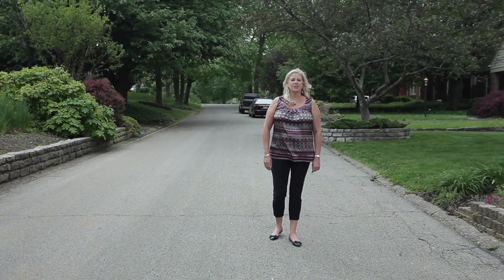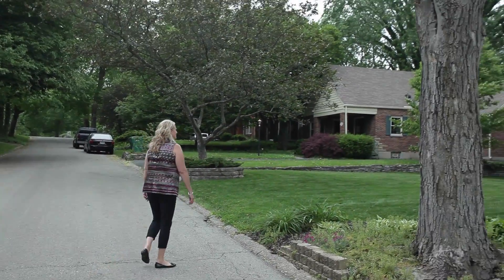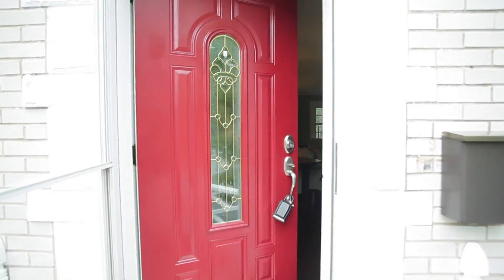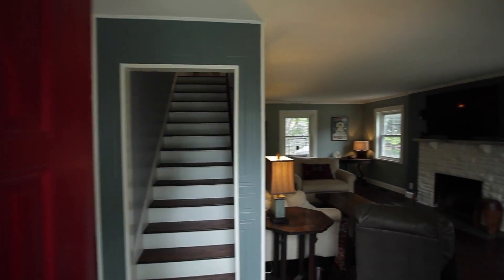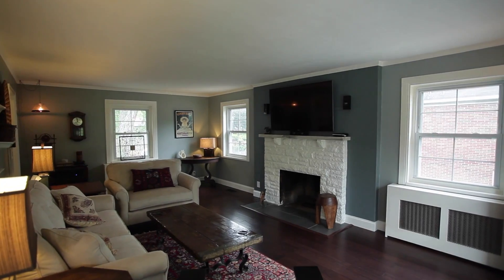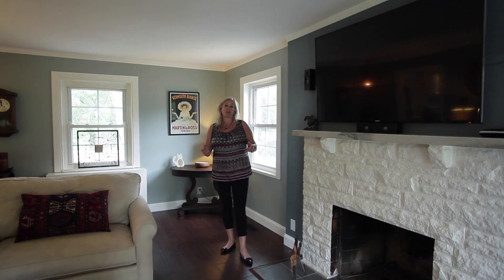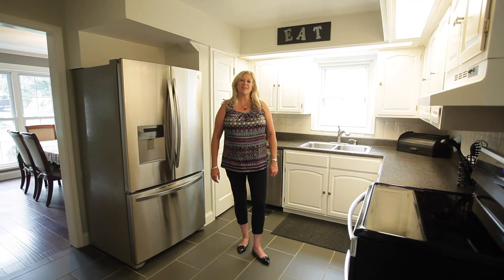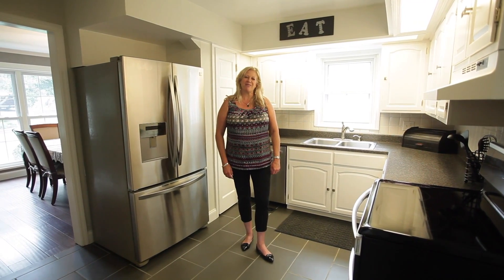Lovely Colonial Home for Sale in West Kettering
3bed/2.5 bath.  $190,000.  Located in the sought-after area of West Kettering, this home built in 1946 has tons of character. Updated kitchen is open to a sitting area. This space could become a breakfast room, play room or office. Hardwood floors were installed in 2015. Gorgeous wood staircase leads to 3 bedrooms and a full bathroom. The whole house fan keeps you comfortable all summer long. The living room is where it’s at with remote multiple HDMI connections that connect from the corner of the living room to a TV above the fireplace – no ugly wires as all connections are housed behind the TV. The living room is also wired for speakers. The basement houses the rec room, exercise rm and a full bathroom. All three bathrooms are updated. Outside features a fenced yard and mature trees and lovely landscaping. The basement has a full bathroom, exercise room, rec room and large storage space. Outside features include fenced yard and mature trees.